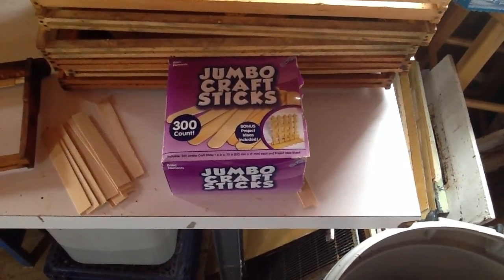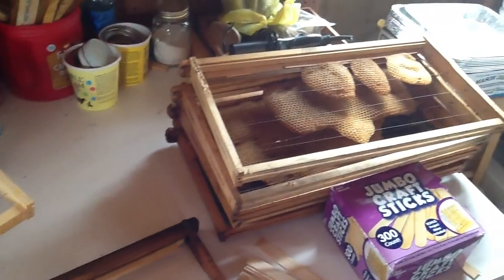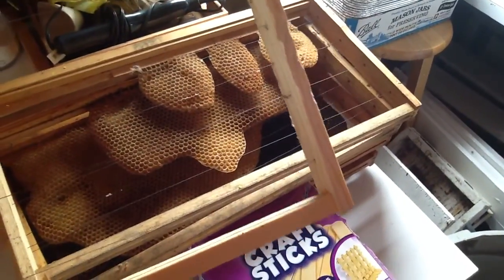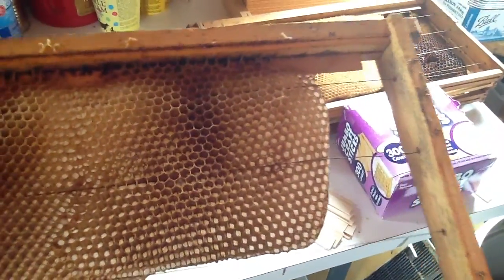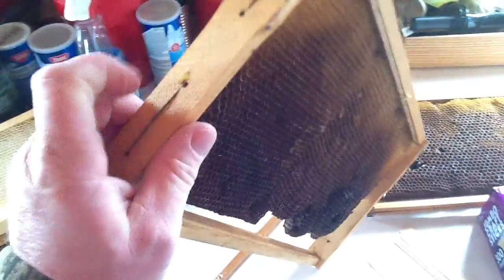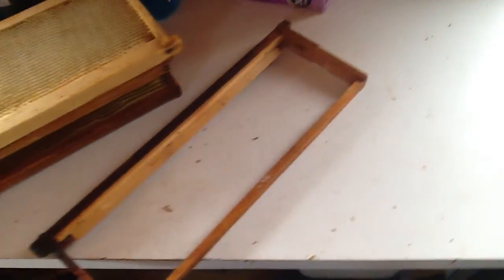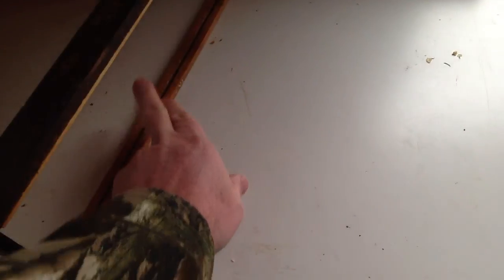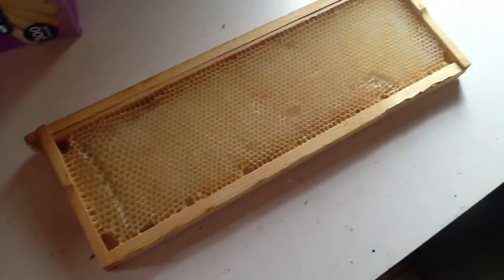How to make tabbed frames. Smart move!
This is one of the most powerful tips we share with new Beekeepers. You can save a lot of time and money by learning to make up Tabbed frames.

Thanks, Ken